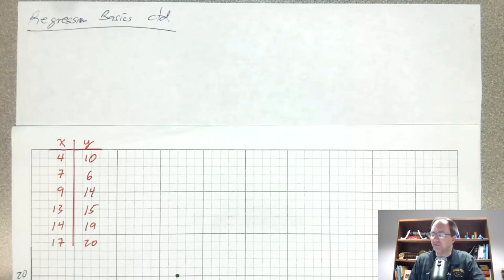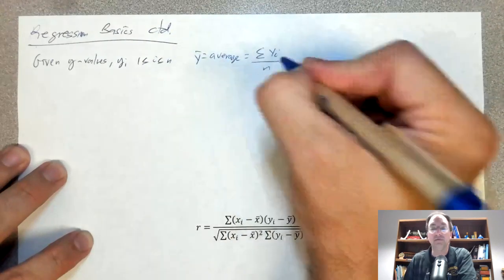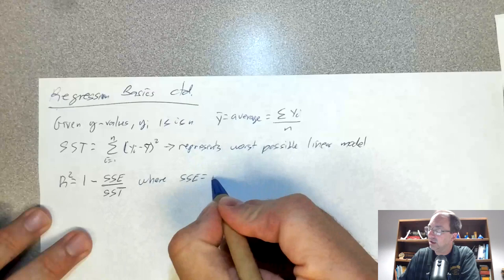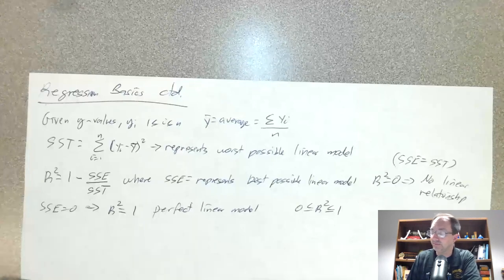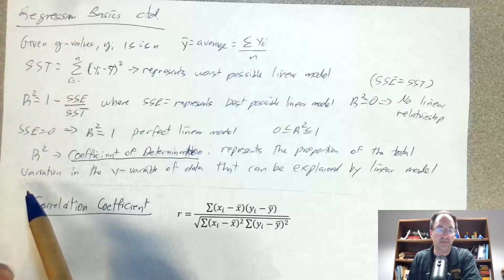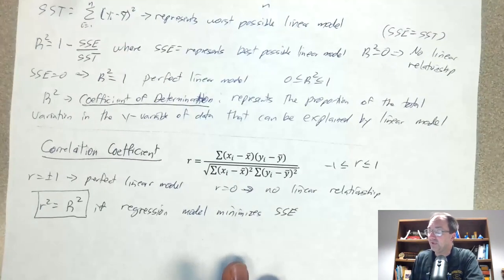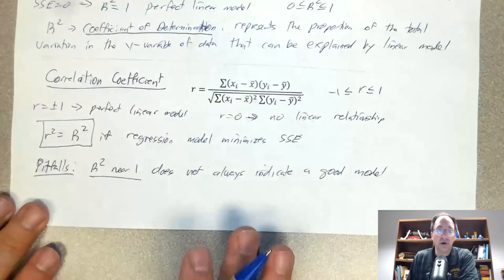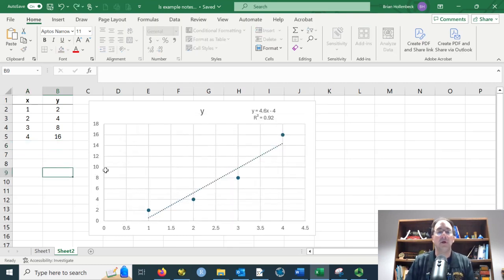Tools of MM: Regression Basics 3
We discuss the more details related to the concept of linear least-squares regression, a useful tool for mathematical modeling.